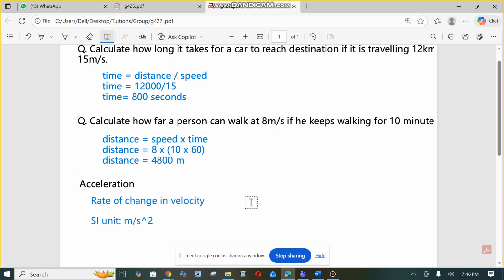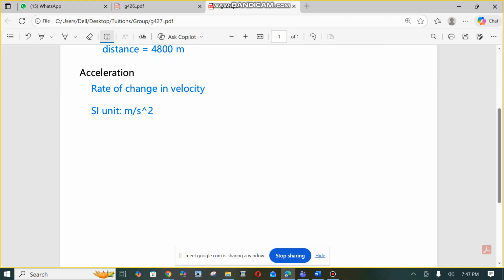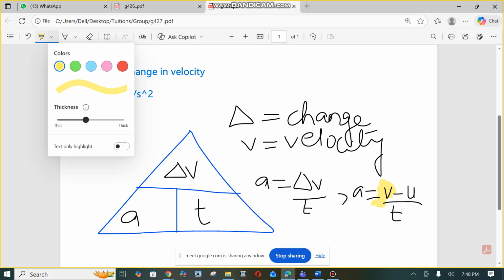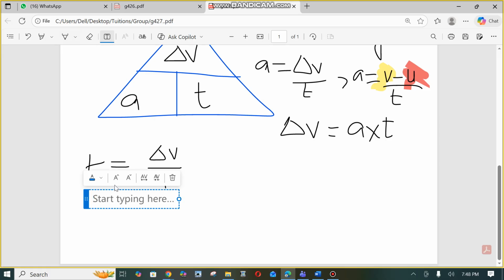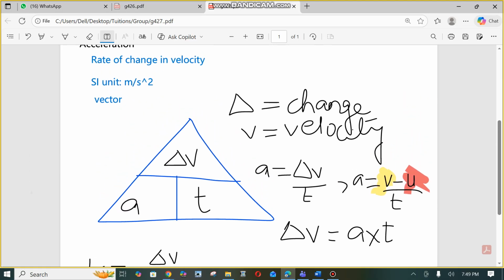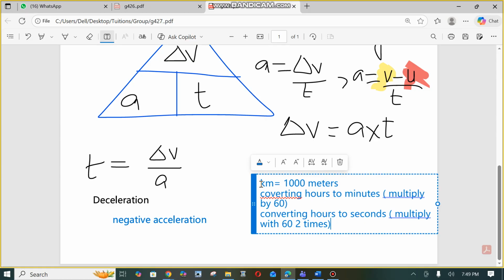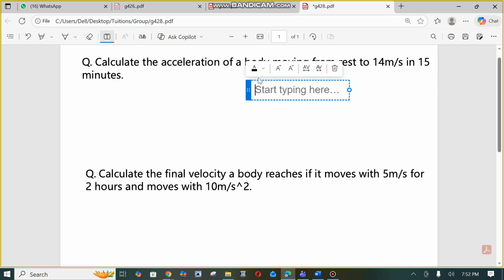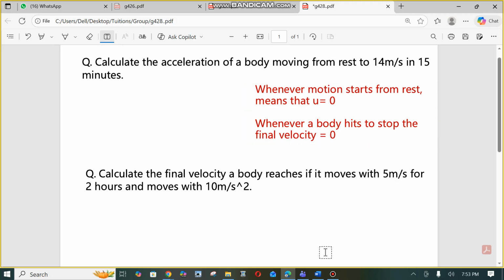6 Acceleration and deceleration